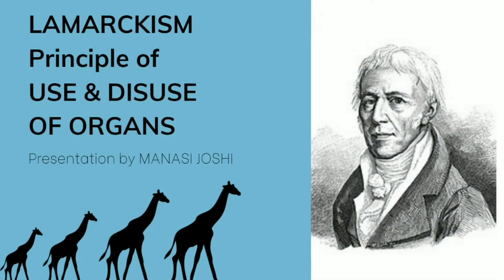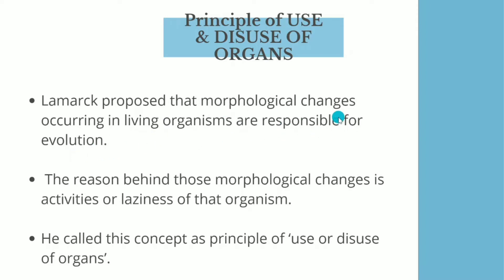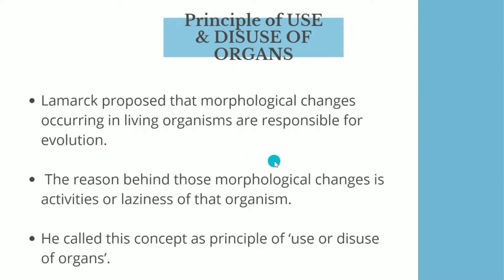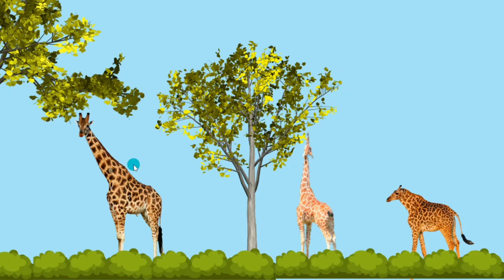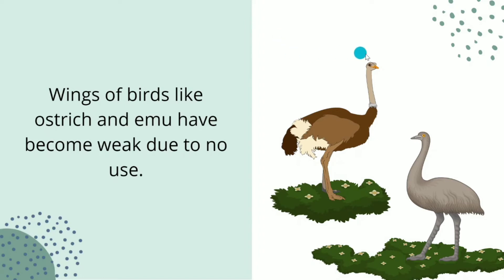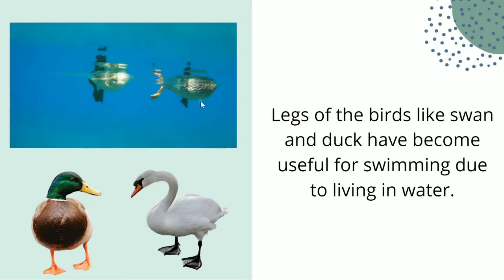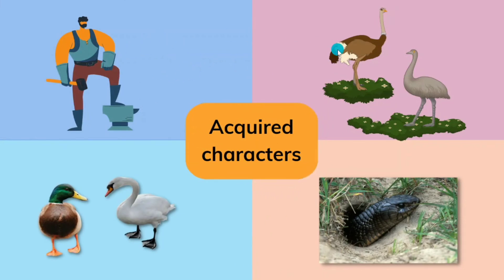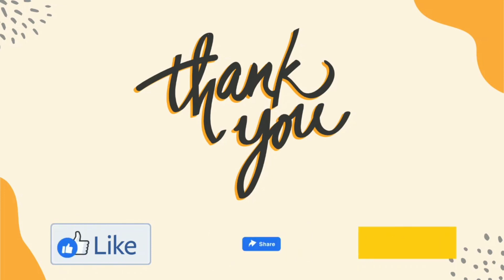Lamarckism | Heredity & Evolution | Principle of Use & disuse of organs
Hello guys, in this video we have discussed about Lamarckism which is based on the principle of use & disuse of organs. We have discussed how activities or laziness of organisms brings morphological changes and eventually that leads to the evolution.